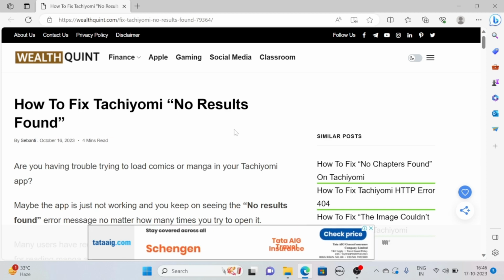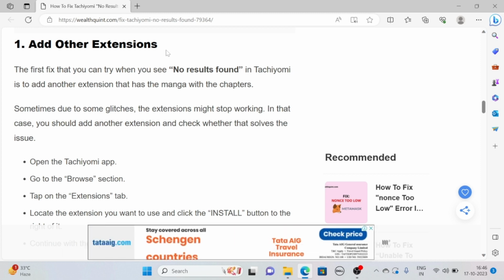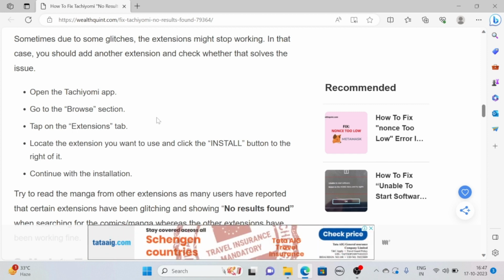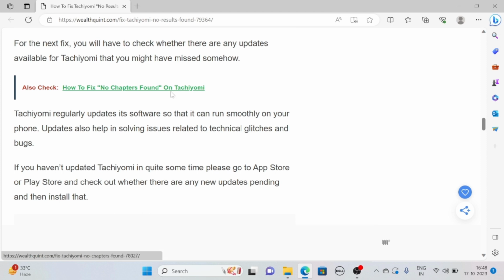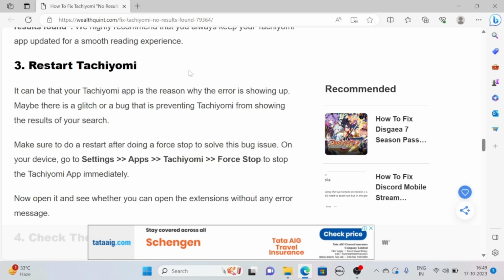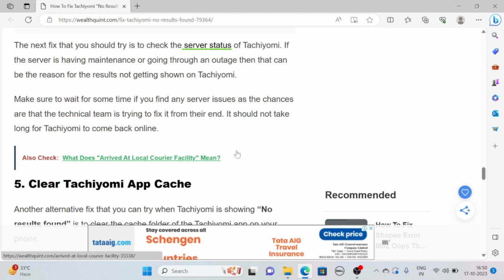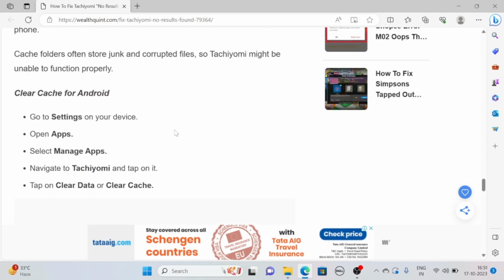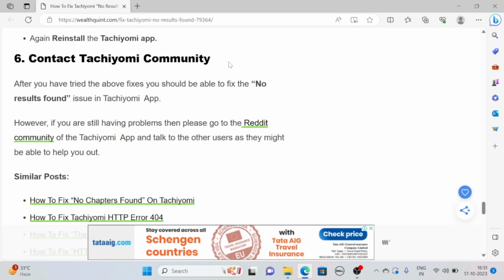How To Fix Tachiyomi No Result Found 1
Do you need help with Tachiyomi not updating manga and comic chapters? In this video, Find the common reasons behind this problem and learn how to fix it quickly with our step-by-step guide. Tachiyomi is a popular app for manga enthusiasts, and we're here to help you solve the issues you may encounter so that you can catch your favourite manga's latest chapters.

0:00 Introduction
0:34 Solution 1: Add Other Extensions
1:53 Solution 2: Update Tachiyomi App
2:54 Solution 3: Restart Tachiyomi
3:35 Solution 4: Check The Tachiyomi Server Status
4:12 Solution 5: Clear Tachiyomi App Cache
5:10 Solution 6: Contact Tachiyomi Community